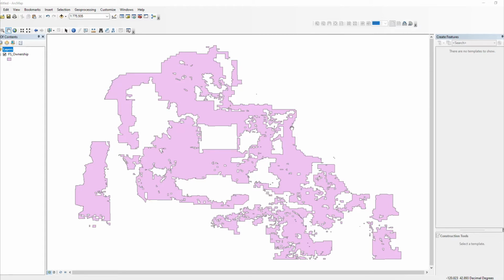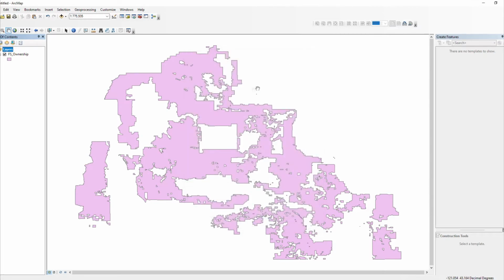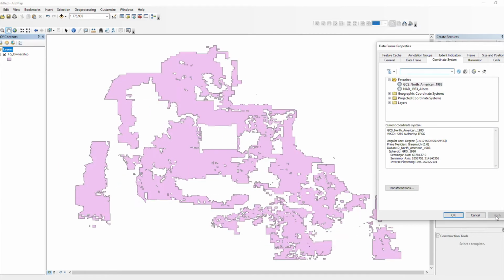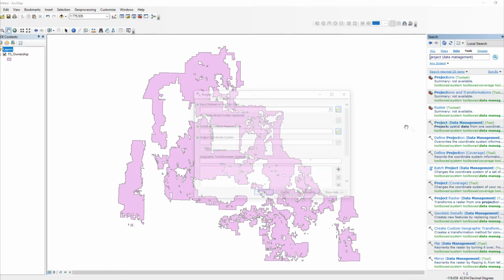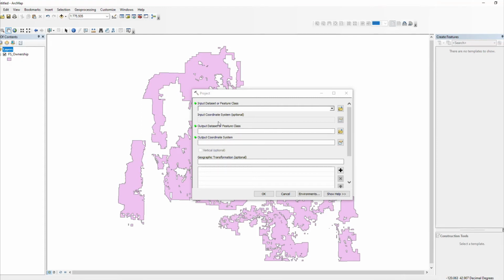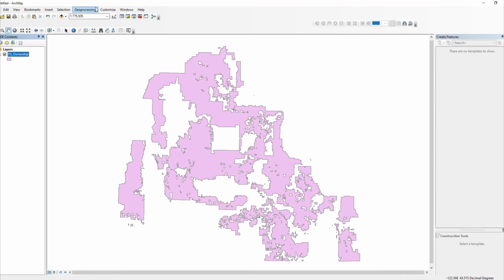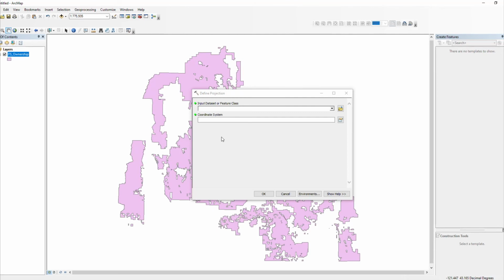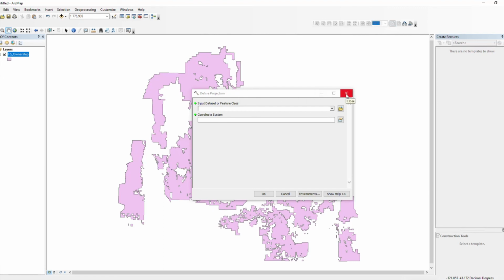Lecture6 Projecting Data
Oregon Tech's GIS103 Lecture 6 on projecting GIS data.